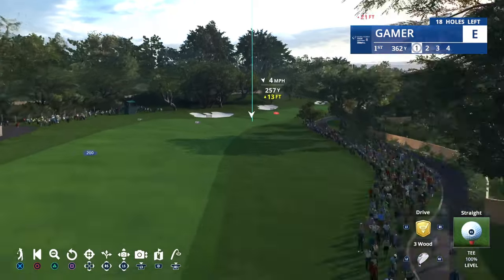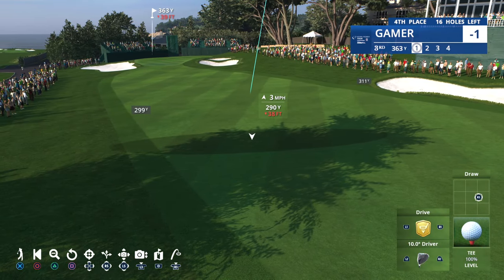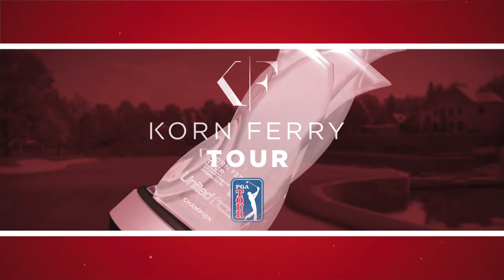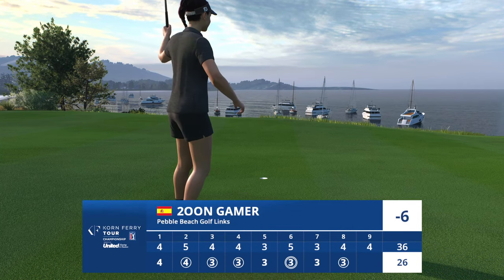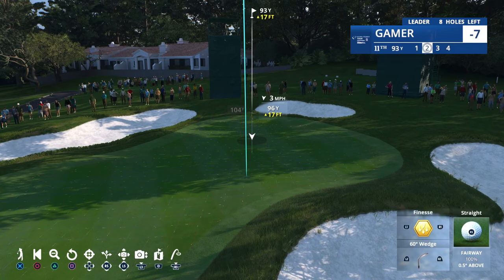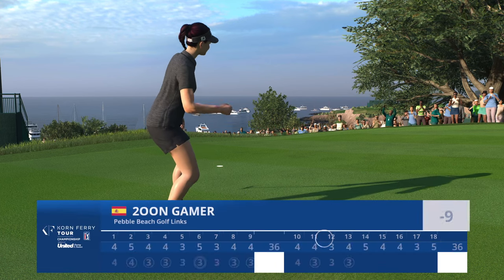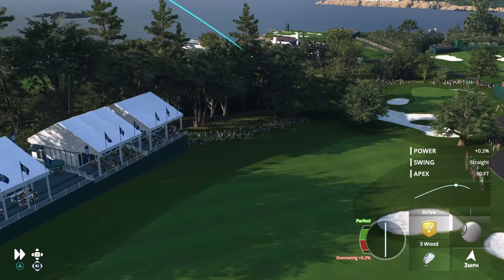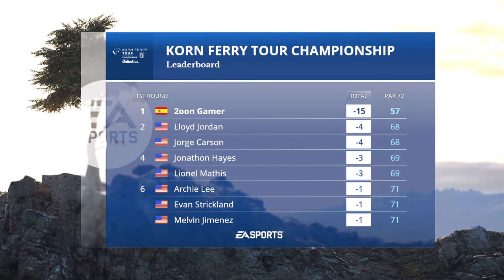EA PGA Tour Golf - Shooting 57 at Pebble Beach - No Commentary Career Mode #13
Episode #13 of my alternative career mode, with no commentary.

This week, shooting 57 at Pebble Beach.